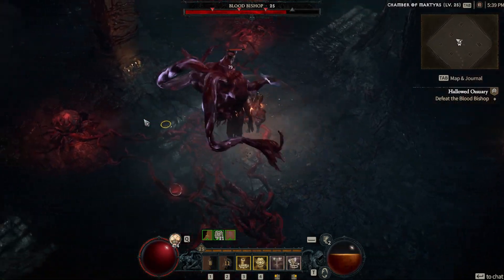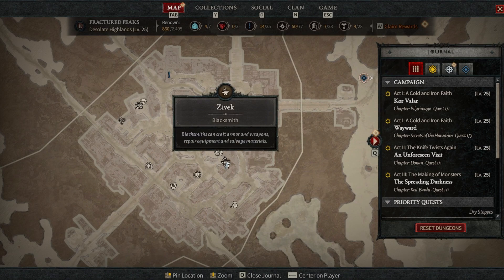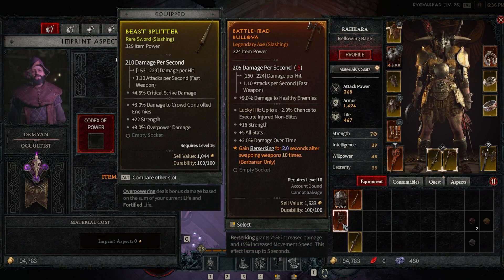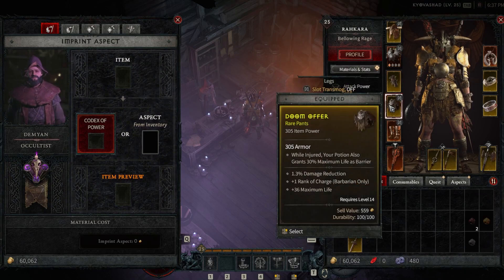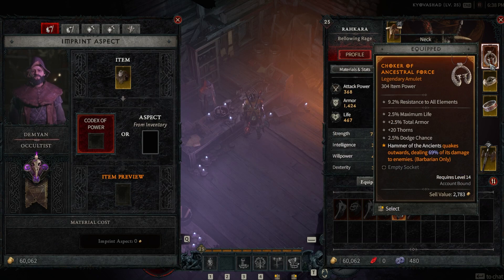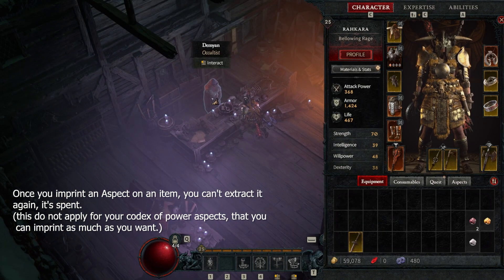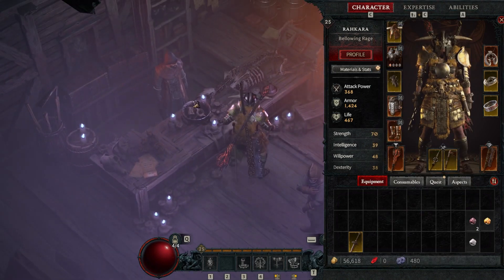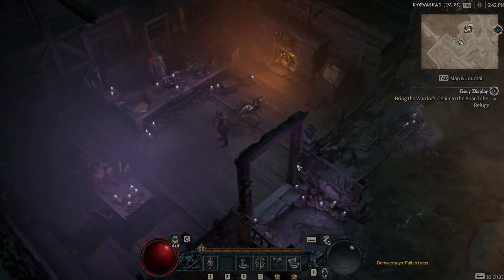Diablo IV Beta - We will be able to make new Legendary items!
Still some months for the full release of Diablo 4, but one thing is certain, we will be able to make new Legendary items.

Now they might tweak and add to the system a bit, but the core will be there, so let's cover this!